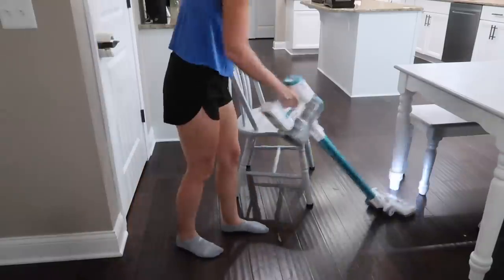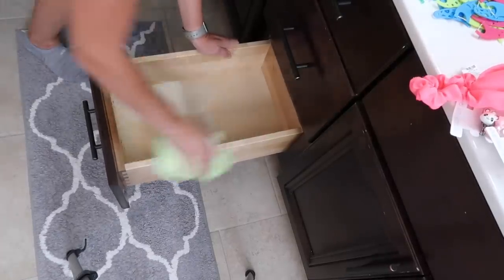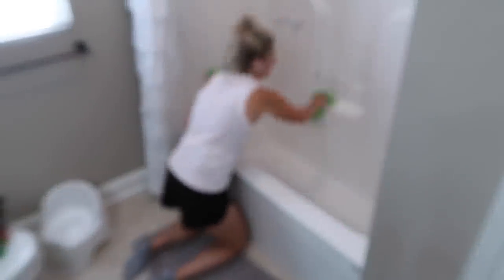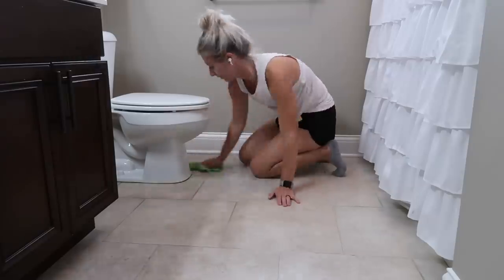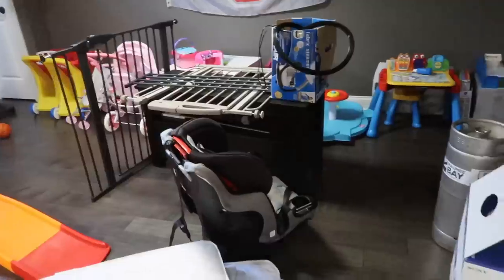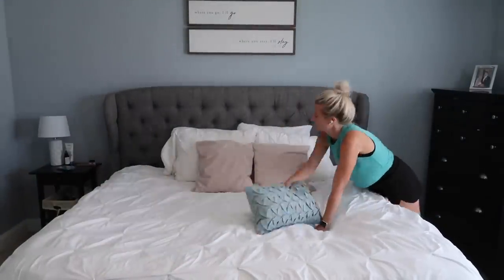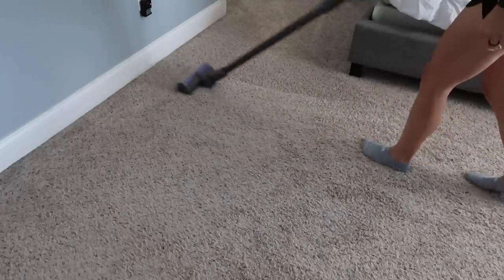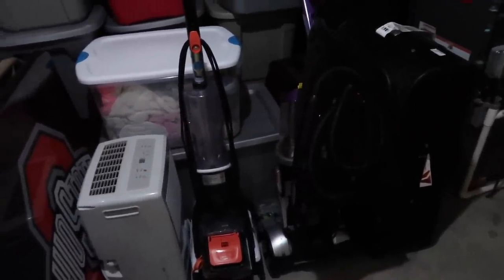CLEAN WITH ME DECLUTTER ORGANIZE SPEED CLEANING MOTIVATION | BATHROOM ORGANIZATION CLOSET CLEAN OUT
EXTREME WHOLE HOUSE CLEAN WITH ME 2022 | HOURS OF SPEED CLEANING MOTIVATION | DEEP CLEANING| CLEAN WITH ME | CLEAN WITH ME KITCHEN | DEEP SPEED CLEANING MOTIVATION | DEEP CLEANING ROUTINE | HOMEMAKING

❤️CLEANING FAVORITES ❤️
Bissell Carpet cleaner (amazon)
Bissell Carpet cleaner (kohl’s)
Bags for board games

❤️ORGANIZATION FAVORITES ❤️
Organizational bins in refrigerator -

Chapters Added:

0:00 - Intro
1:31 - kitchen cleaning tips
4:15 - glass stove top cleaning tips
8:33 - how to clean hardwood floors
9:56 - declutter with me
11:08 - bathroom organization
13:13 - extreme bathroom deep clean
19:15 - closet declutter
23:08 - Crunchwrap supreme recipe
25:54 - cleaning my room
29:12 - how to clean a toilet
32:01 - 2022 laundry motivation